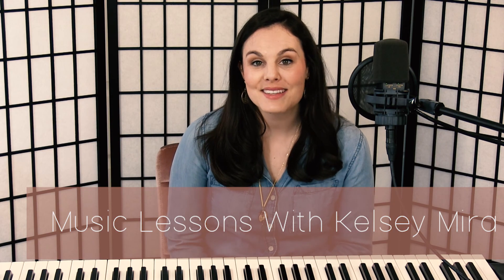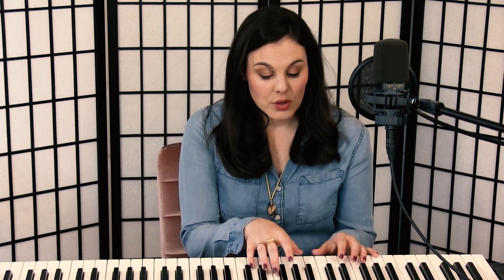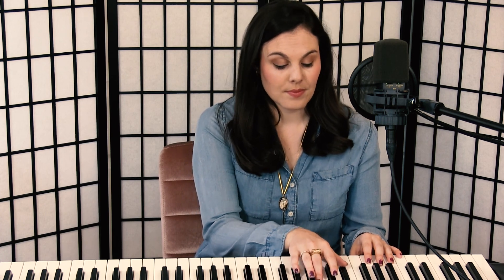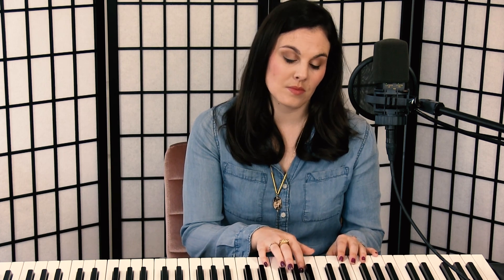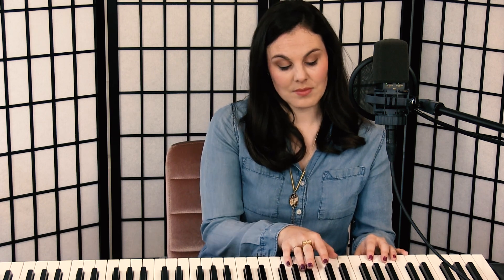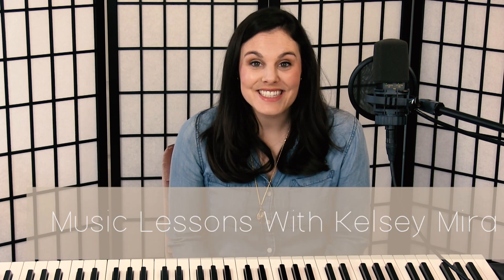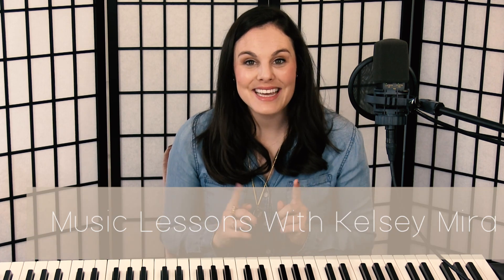Mi Me Ma Moh Moo 132435421 Male Vocal Warm-Up I Music Lessons With Kelsey Mira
Hello Singers!

My name is Kelsey Mira and I'm a vocal and piano coach with 8+ years teaching experience and 15+ years performing experience. I come from a strict classical training. Early in my career I branched out to study many other styles of music, including pop, rock, Broadway, jazz, and even Hindi! I have an extensive knowledge of technique and an immense understanding of crossing over from the classical world to becoming versatile in a very selective industry. My commercial work includes singing for some of the top video games. I also instruct songwriting, piano, sight singing, and music theory. If you're a student of mine, you will learn to read music and have tools to help you become the best you can be at your craft. Vocally, we work to correct bad habits and help you find "your sound." We work heavily on how to belt properly and find the perfect mix.

Enjoy these tips and warm-ups. Let me know if there's anything you'd like me to elaborate on in my next video!

Much love,
Kelsey Mira